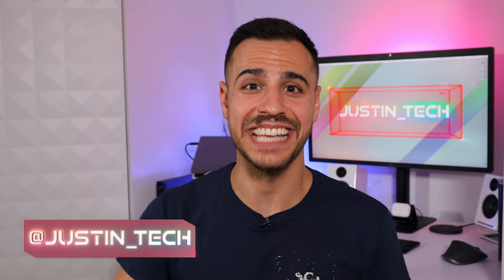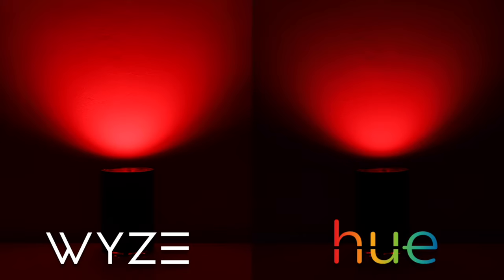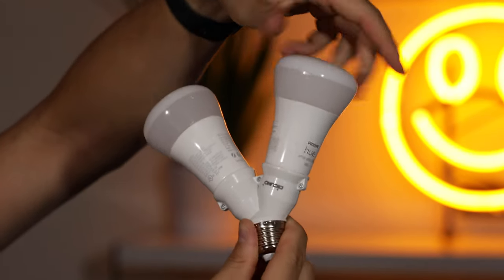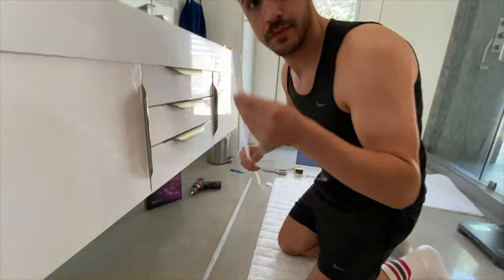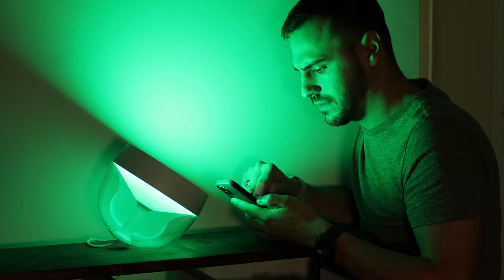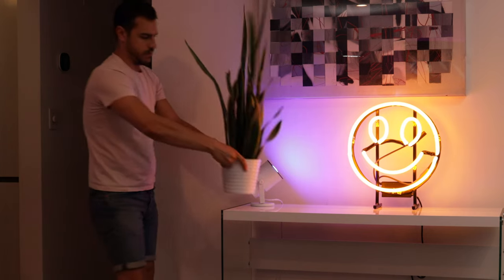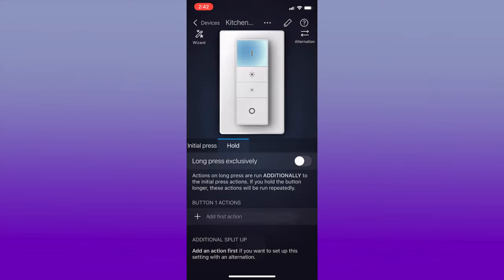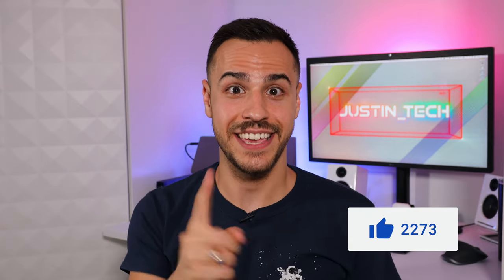5 DIY Philips Hue Installations - Hue Hacks Part 2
I show off how to create DIY accent lighting that splashes off the wall, how to use motion sensors in creative ways, how to easily move around hue lights and light strips, and how to get more light to shine from one fixture.

Philips Hue Motion Sensor
Bulb Splitter
Aluminum Lightstrip Channels
3M Velcro Tape
White Spot Light
Black Spot Light
Canister Floor Fixture